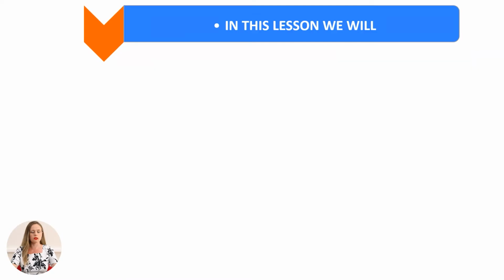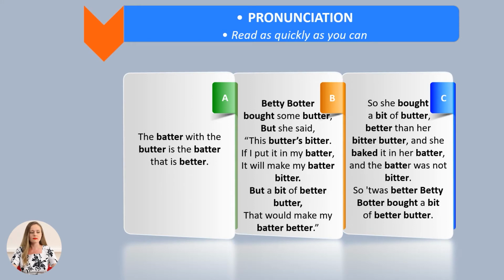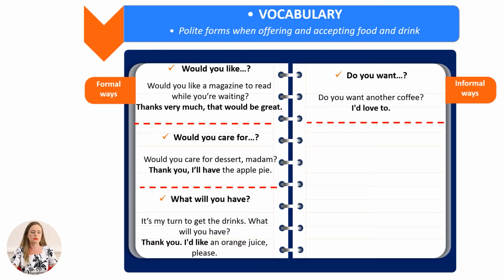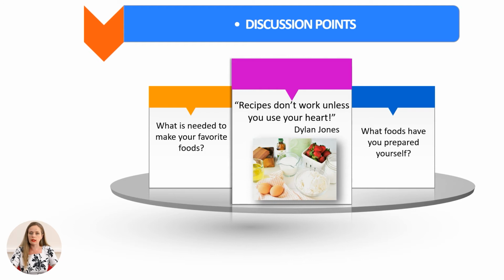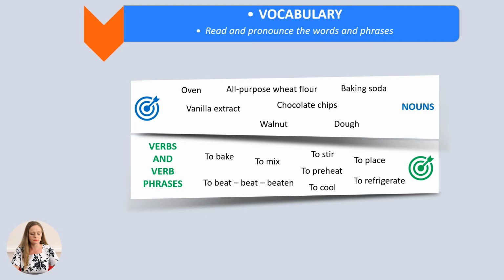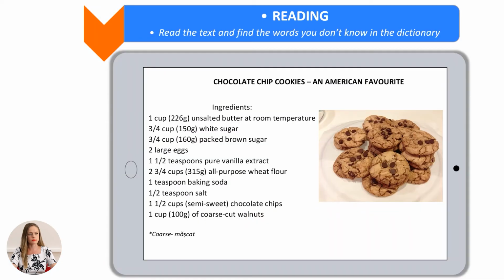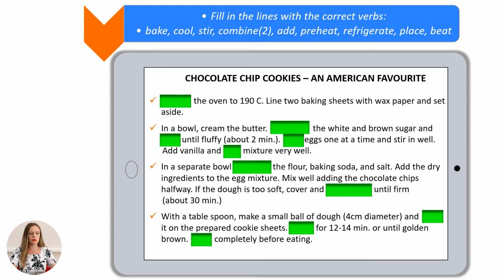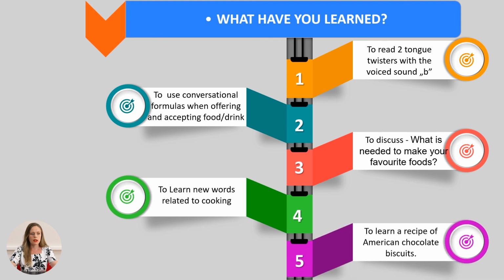Limba engleză, Clasa a VII-a, From the oven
Tema: From the oven
Profesor: Olaru Tatiana
Autor: Olaru Tatiana

La data de 22 mai 2020, Ministerul Educației, Culturii și Cercetării al Republicii Moldova și Primăria municipiului Chișinău au semnat un memorandum de cooperare în scopul diversificării și îmbunătățirii conținuturilor curriculare online precum și creării unui instrument didactic digital, care facilitează accesul la procesul educațional, în temeiul prevederilor articolului 128, alineatul (6) al Codului educației nr. 152/2014. Partenerii de implementare a proiectului în etapa a doua: Direcția generală educație, tineret și sport a Consiliului municipal Chișinău, Centrul de Tehnologii Informaționale și Comunicaționale în Educație, Clasa viitorului - Centrul Național de Inovații Digitale în Domeniul Educației,  TEKWIL -  Centrul de excelență în Domeniul TIC , Universitatea Tehnică a Moldovei și Academia de Inovare și Schimbare prin Educație.Educație pentru societate, Clasa a XI-a,